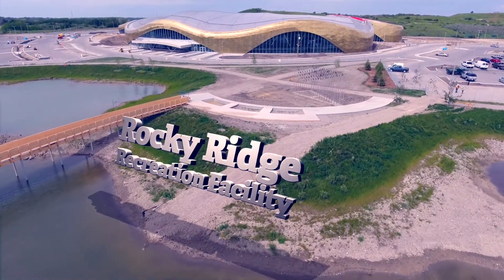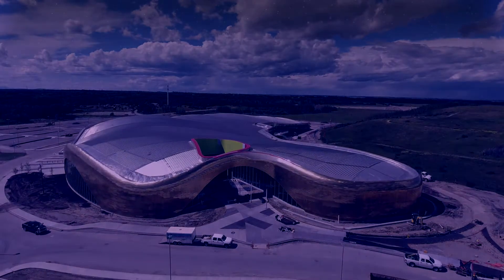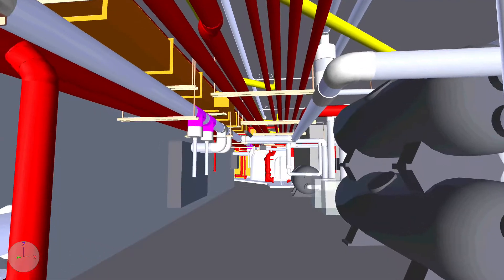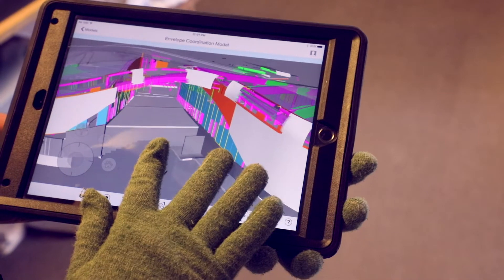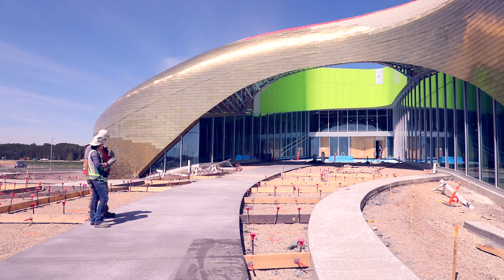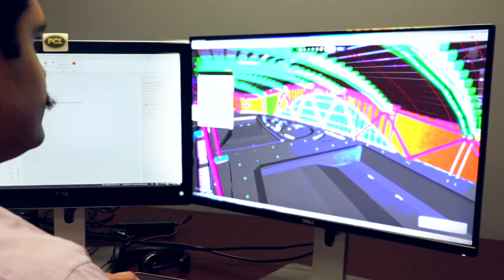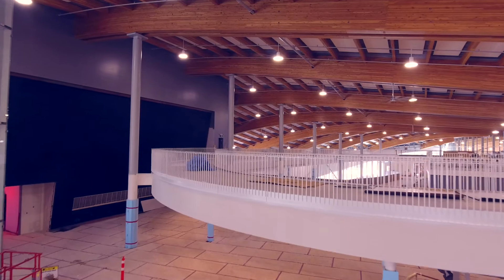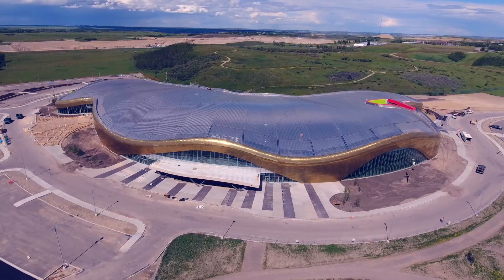PCL - Rocky Ridge Recreation Centre - 2017 CanBIM GC Award Nominee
PCL - Rocky Ridge Recreation Centre
When designers for the Rocky Ridge Recreation Facility pushed the boundaries on design, it resulted in a stunning example of architecture. The challenge for PCL was to take this complex building form and physically build it. With the use of a fully integrated BIM model the team has realized success.